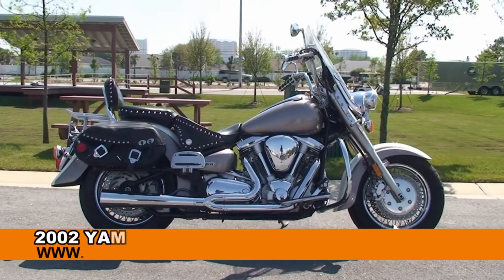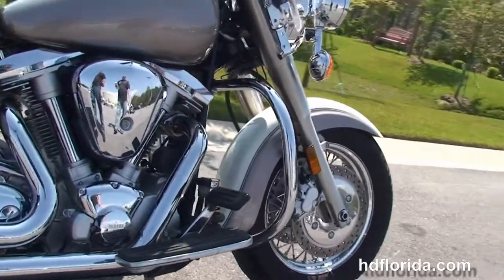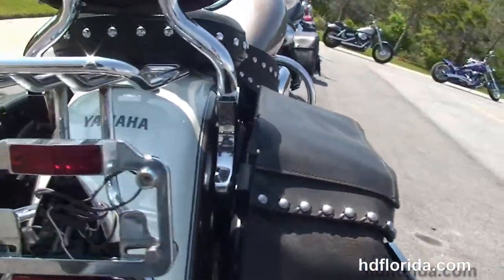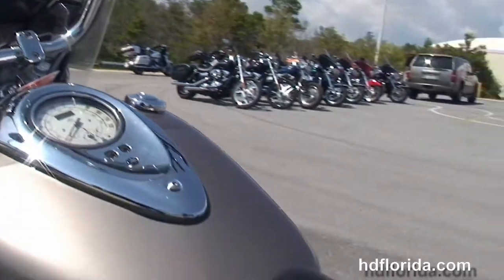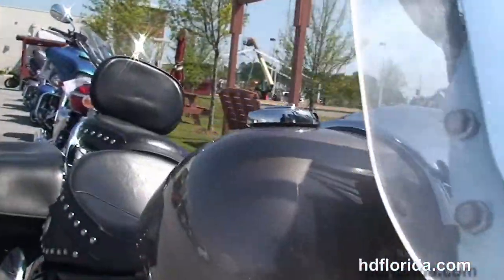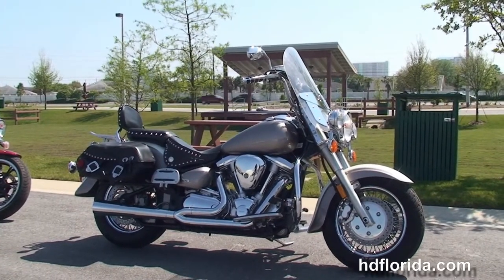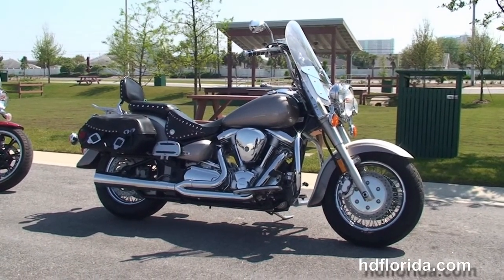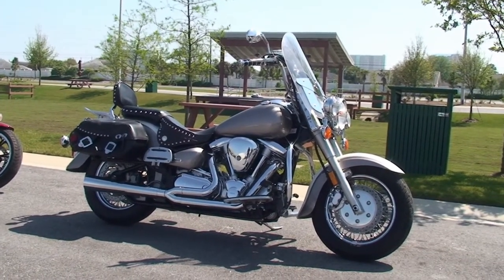Used 2002 Yamaha Road Star Silverado Motorcycles for sale - Pensacola, FL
For more information on Price, Colors, Specs and Reviews

Featuring: Vance & Hines exhaust, upgraded grips. Champagne / Cream two tone (accessories and options total over $1000)

Stock# H14044C